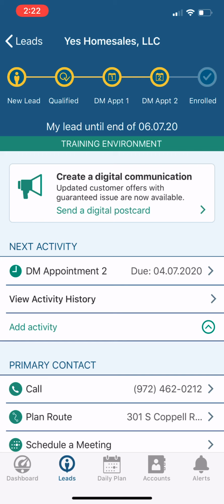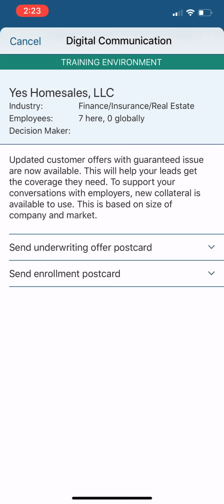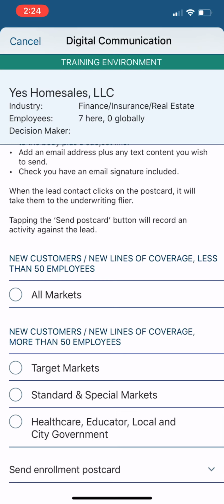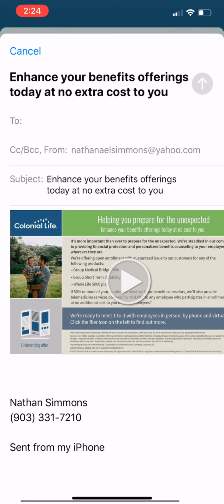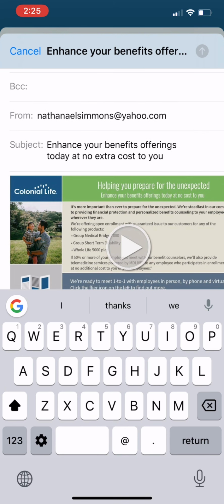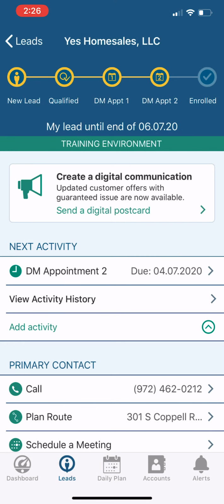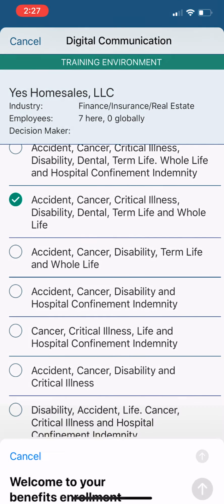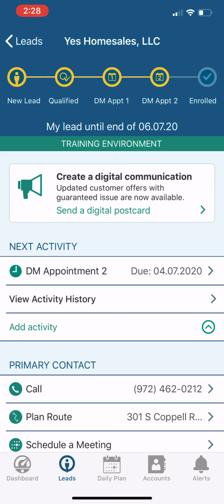6 - Colonial Life North Texas Agent Assist Training - How to Send Digital Postcards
Learn how to send digital postcards by email to prospective clients or for pre-enrollment communication...ALL FROM AGENT ASSIST!